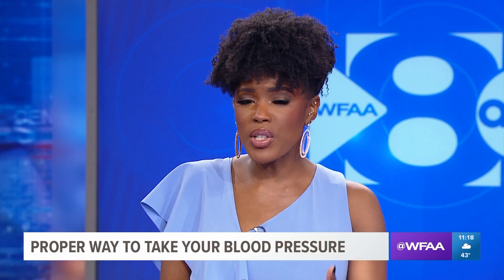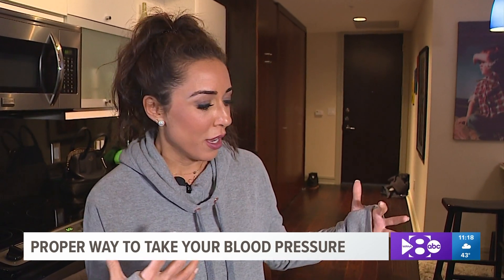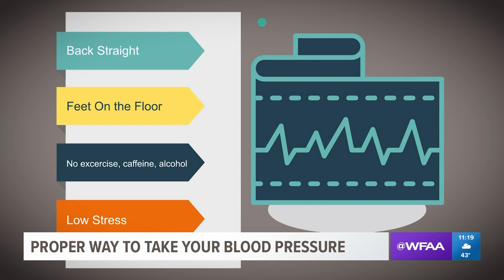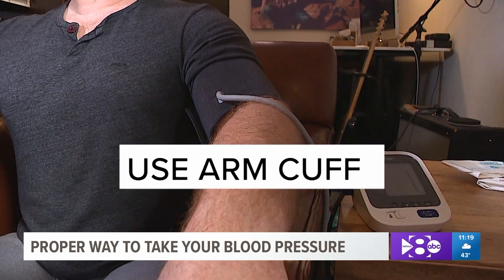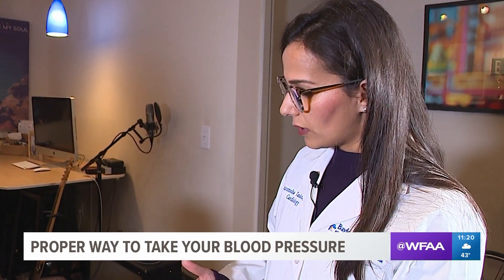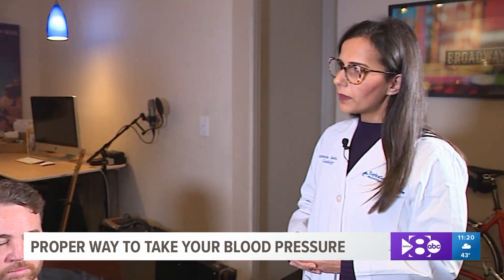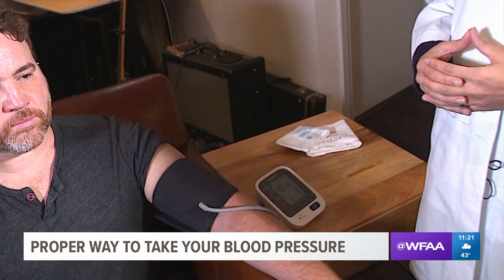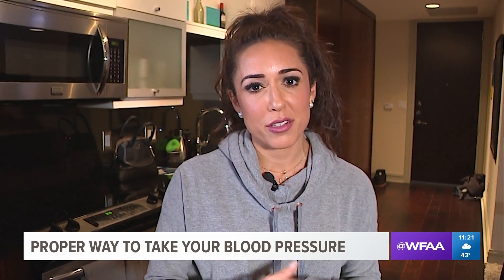WW- HOW TO PROPERLY TAKE BLOOD PRESSURE MEASUREMENTS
So many people (even nurses) get this wrong. Watch and learn as we break down how to get the most accurate BP reading with a Baylor cardiologist.